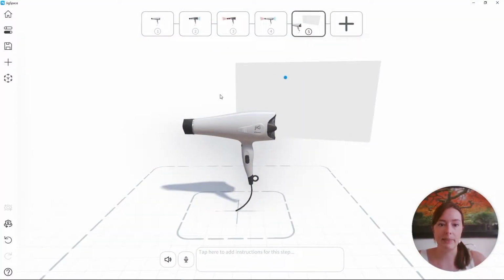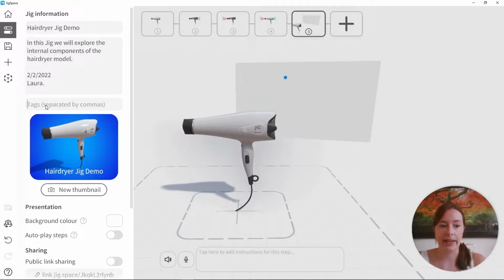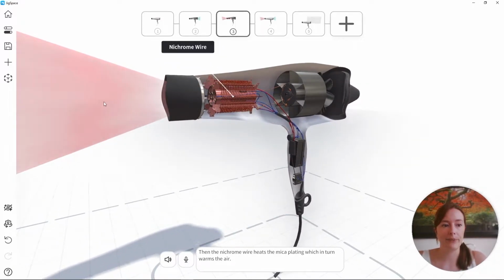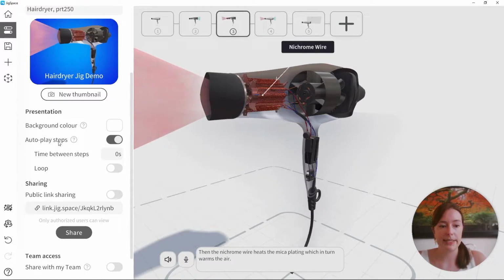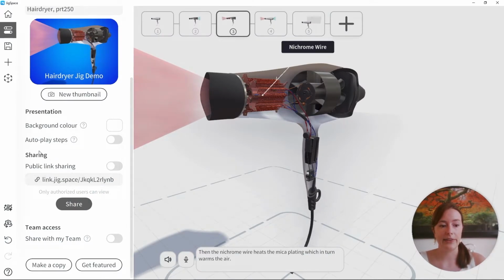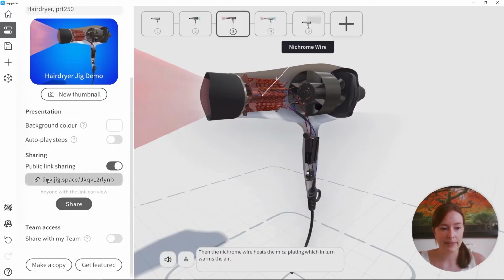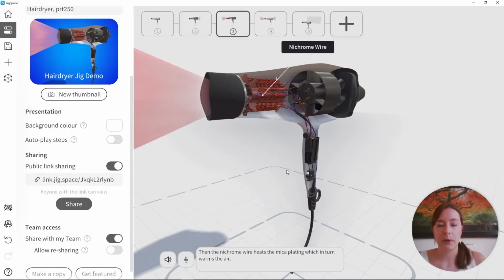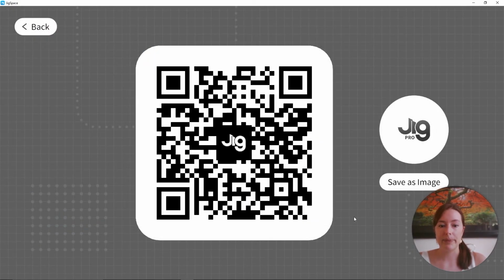Class 1: Sharing your Jigs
This section of our JigSpace Basics Masterclass will show you how to:

0:10 Finalize your Jig details
3:14 Share your Jig with team members and customers